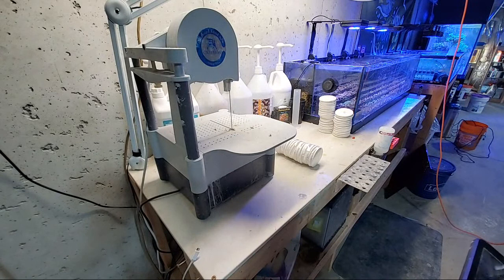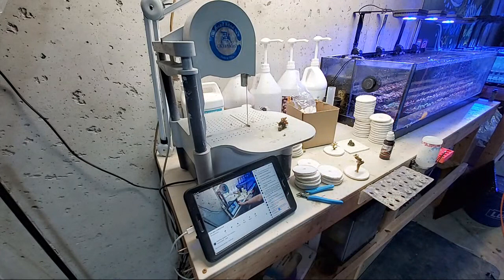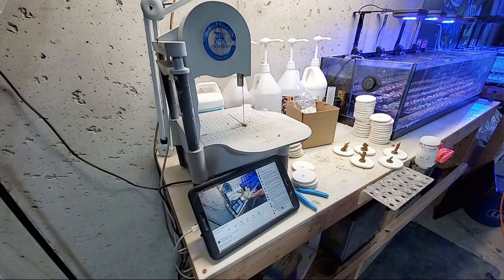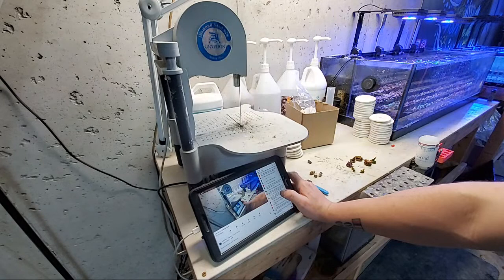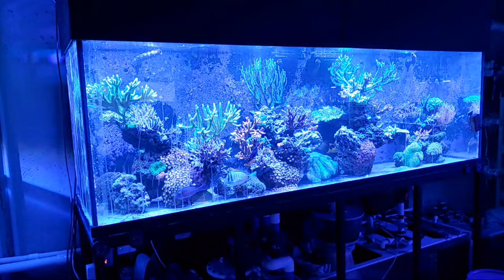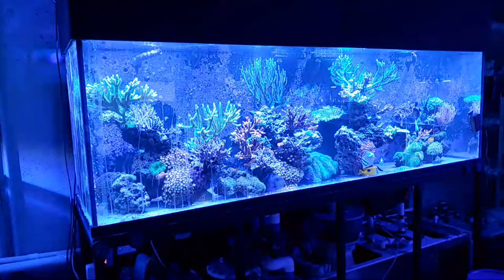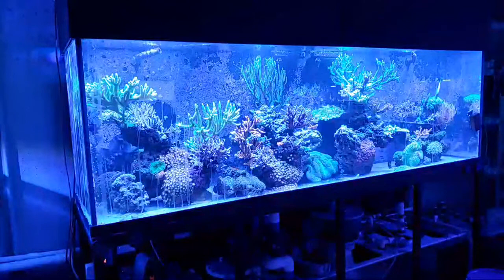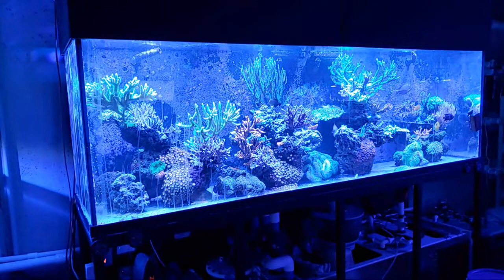Live Q&A | Cutting Coral